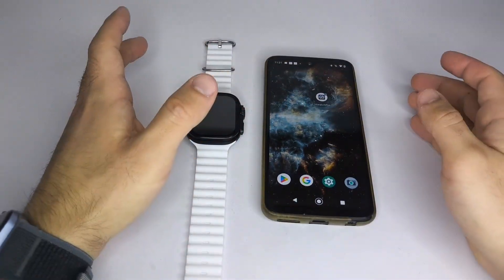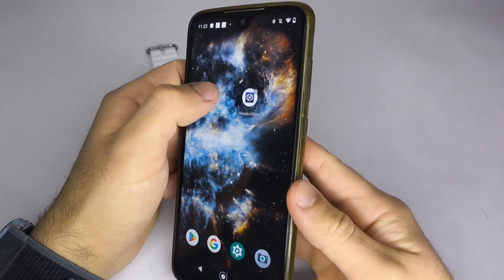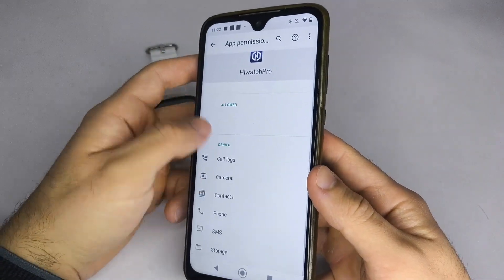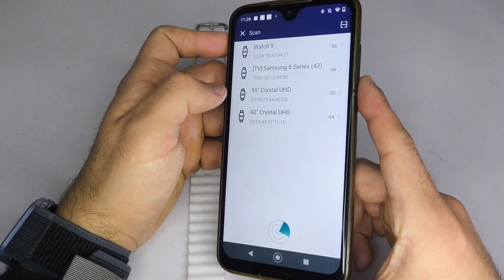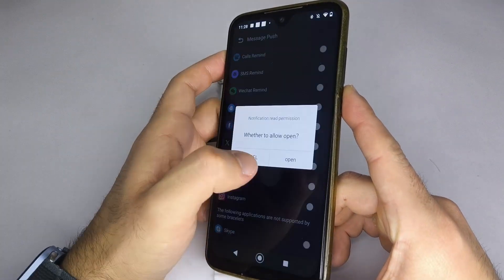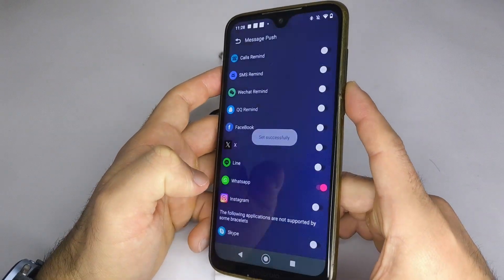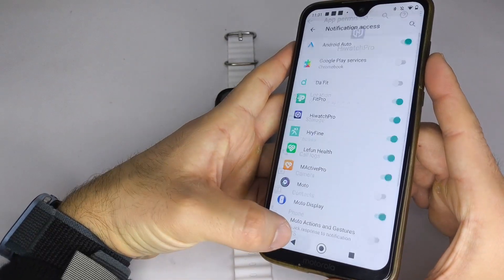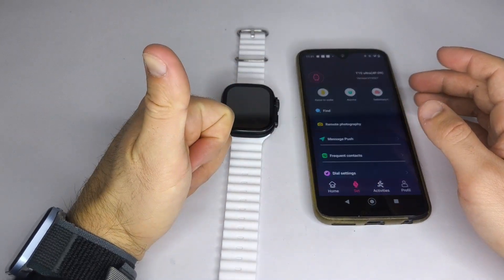Enable Notifications on Your Smartwatch with Hiwatch Pro (Complete Setup Guide)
Want to get notifications on your smartwatch? 📲
In this step-by-step guide, I’ll show you how to enable notifications using the Hiwatch Pro app on your Android or iPhone.

You’ll learn how to:
✅ Connect your smartwatch to Hiwatch Pro
✅ Enable app notifications (WhatsApp, Facebook, Instagram, etc.)
✅ Remove restrictions and fix notification issues
✅ Set a custom wallpaper from your phone